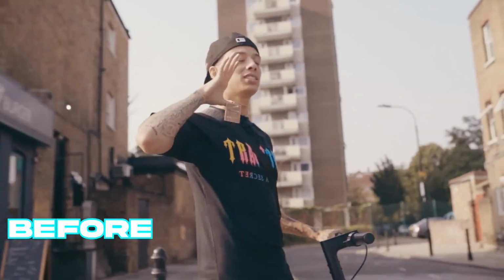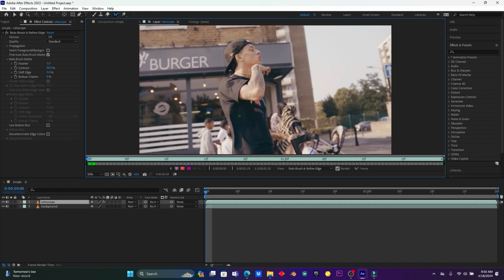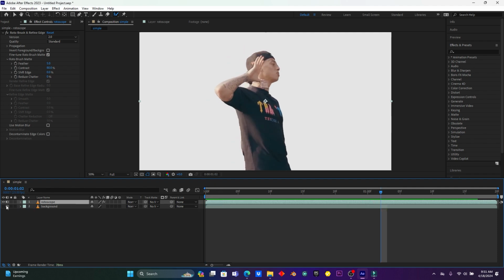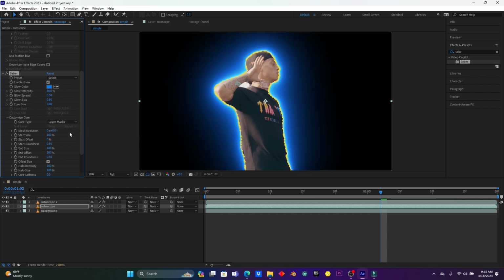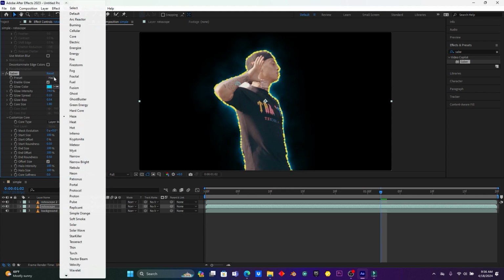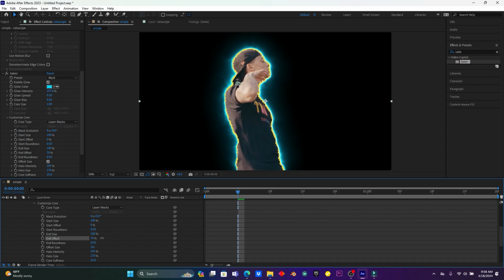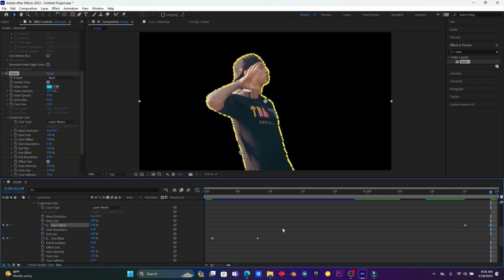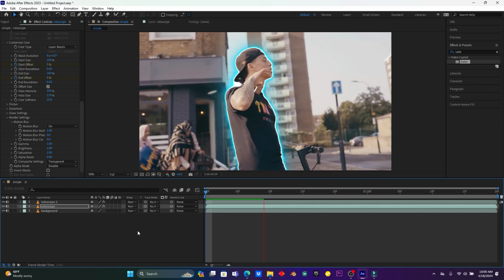How to Create INSANE GLOWING ROTOSCOPE EFFECT I ADOBE AFTER EFFECT Tutorial